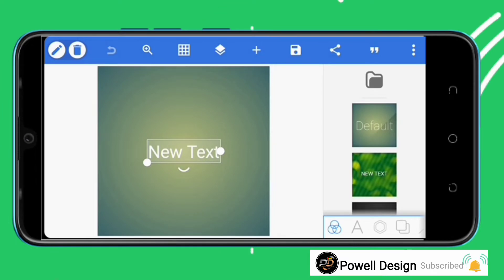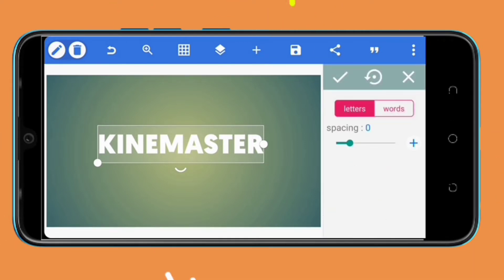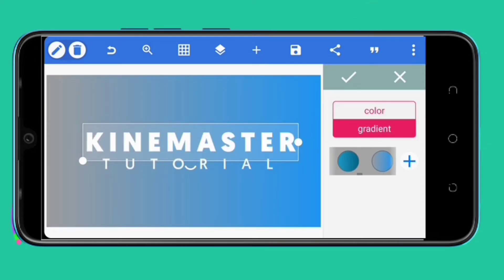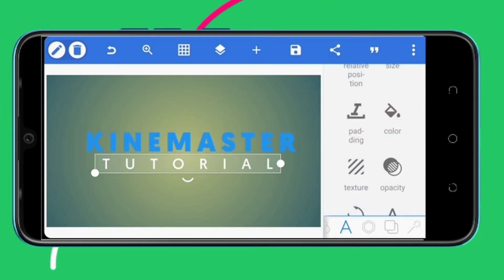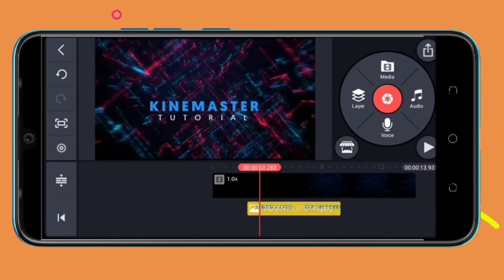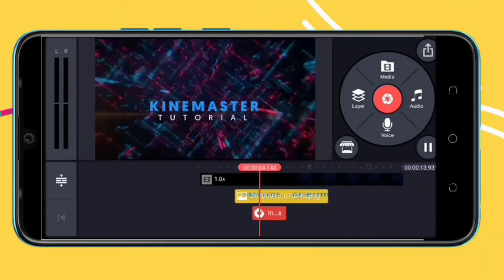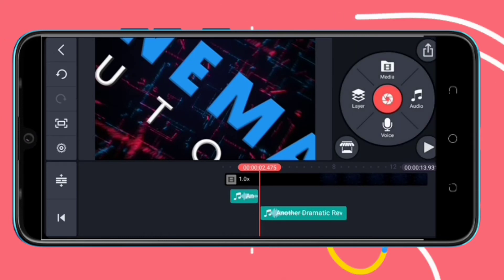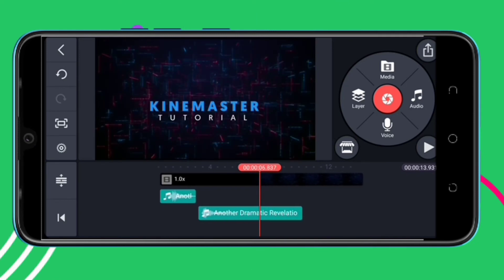𝗖𝗶𝗻𝗲𝗺𝗮𝘁𝗶𝗰 𝗶𝗻𝘁𝗿𝗼 𝗶𝗻 𝗞𝗶𝗻𝗲𝗺𝗮𝘀𝘁𝗲𝗿 || 𝙷𝚘𝚠 𝚝𝚘 𝚖𝚊𝚔𝚎 𝚌𝚒𝚗𝚎𝚖𝚊𝚝𝚒𝚌 𝚒𝚗𝚝𝚛𝚘 𝚒𝚗 𝙿𝚒𝚡𝚎𝚕𝙻𝚊𝚋 & 𝙺𝚒𝚗𝚎𝚖𝚊𝚜𝚝𝚎𝚛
Today I will be showing you how to make cinematic intro in PixelLab and Kinemaster.